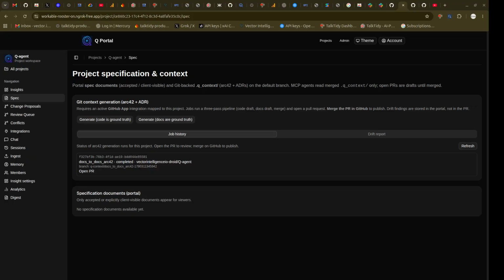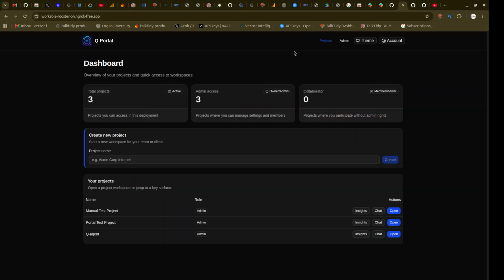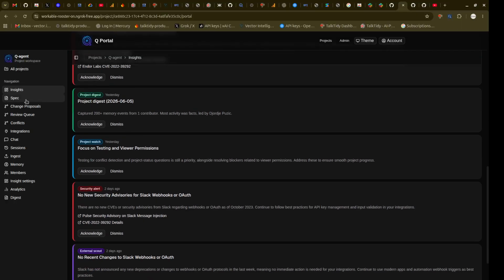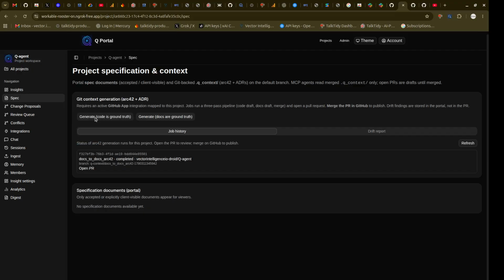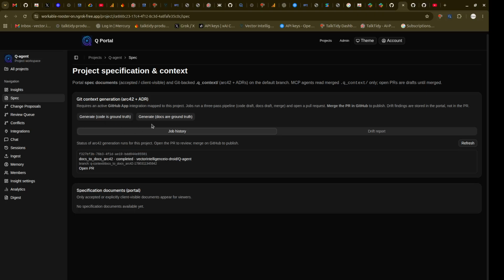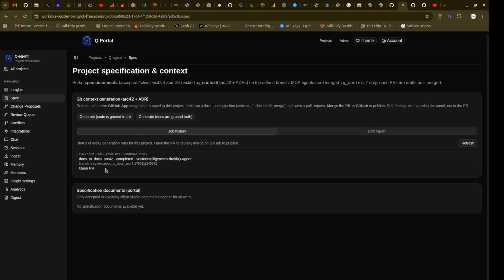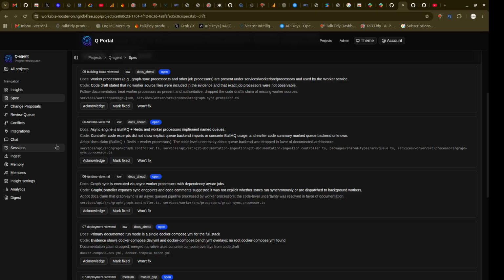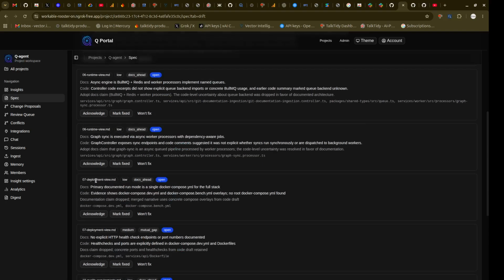Accord Book portal UI project view, insights, spec